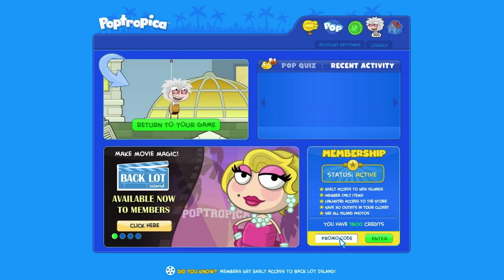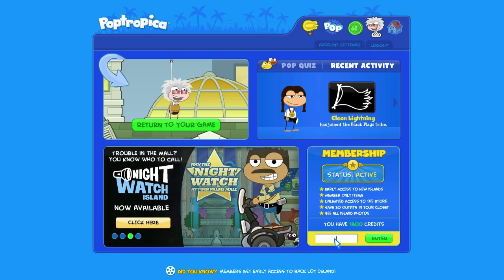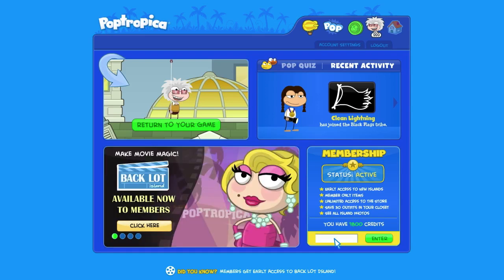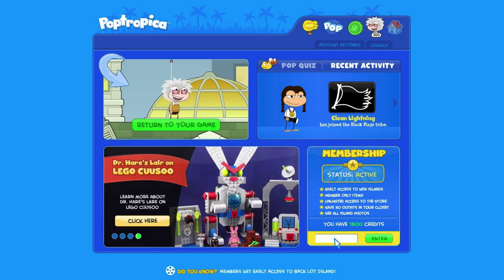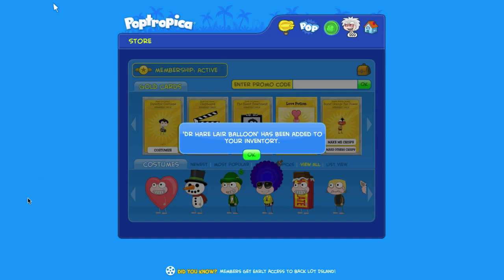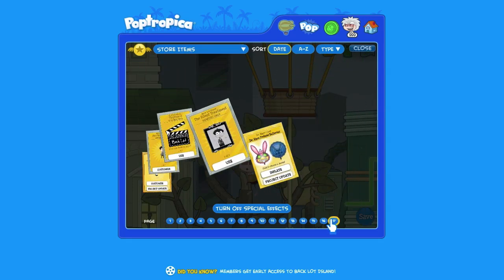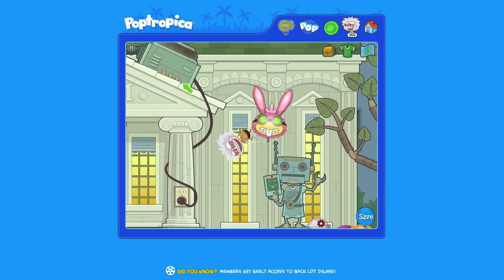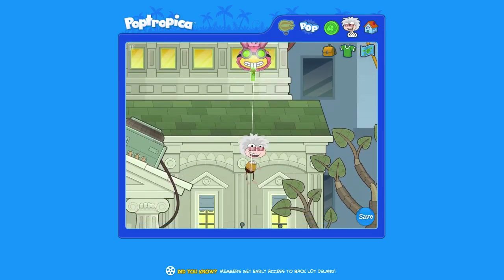Poptropica Codes: Dr Hare Deluxe Balloons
Poptropica Codes: Dr Hare Deluxe Balloons - Free Poptropica Promo Code from Poptropica to celebrate the inclusion of the Dr Hare's Evil Lair in Lego Cuusoo - The new code is DRHARE5000, just enter it on your home screen in Poptropica on the lower-right.